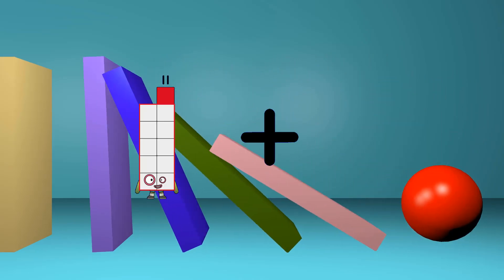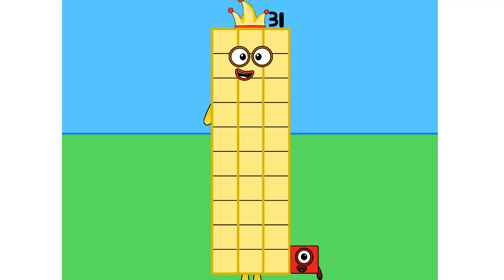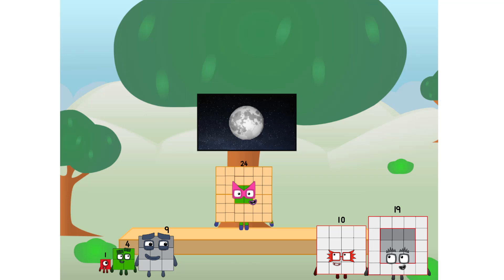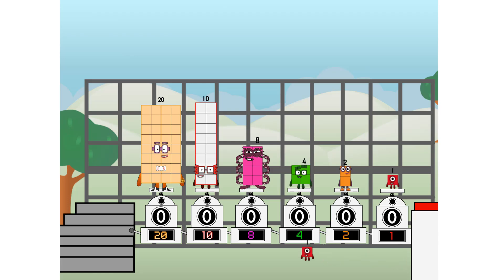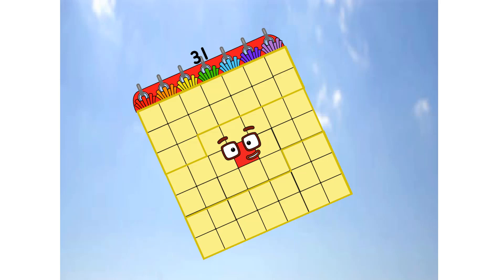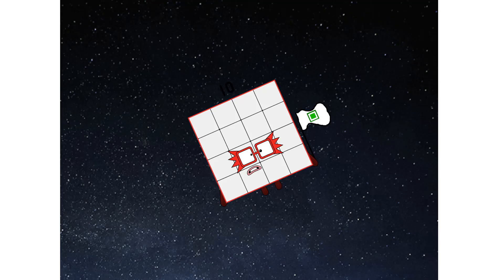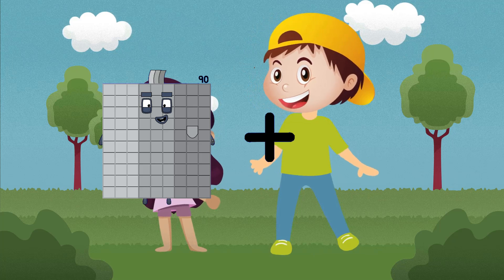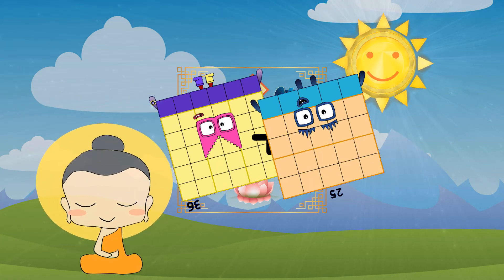Numberblocks Math: Learn Adding Numbers | Numberblocks Sneezes | LEVEL 2 | #313